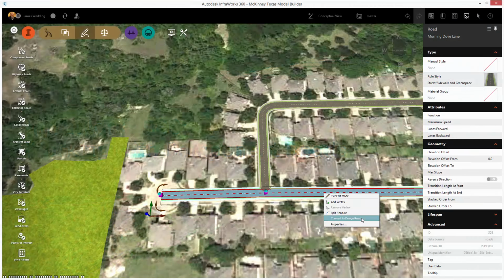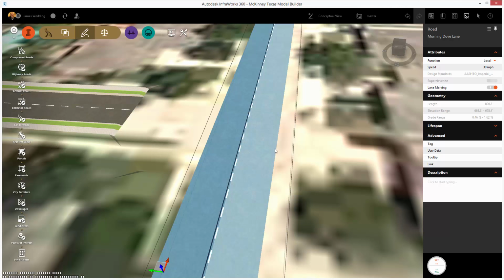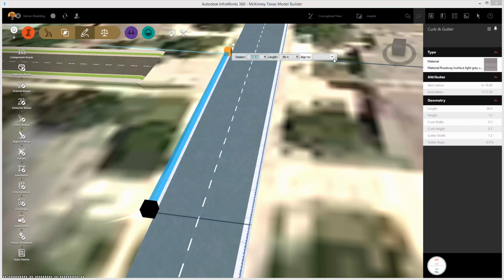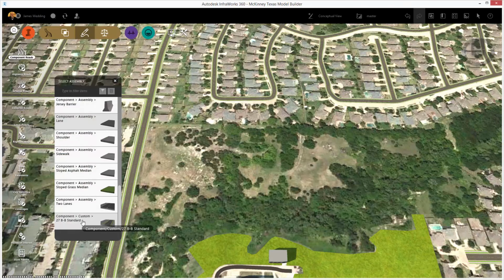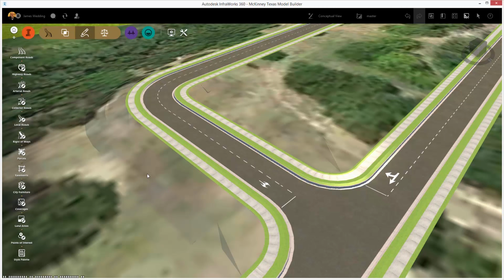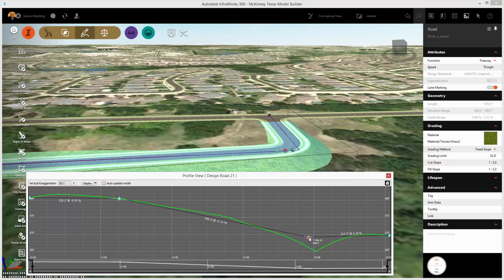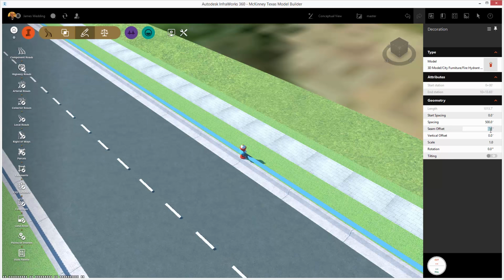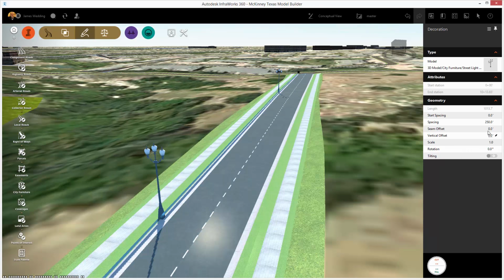Component Road Design & Templates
Design like an engineer using InfraWorks 360 Component roads toolset. You can convert any road to a component road to control the sectional components;  add decorations along the road such as lights or reflector buttons; and adjust the transitions and lane splits as create merge and split lanes.